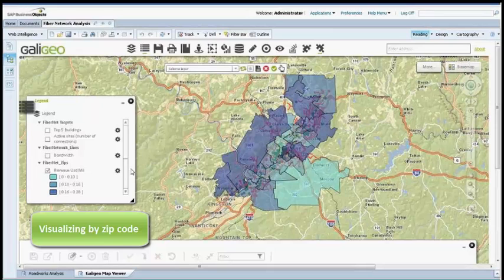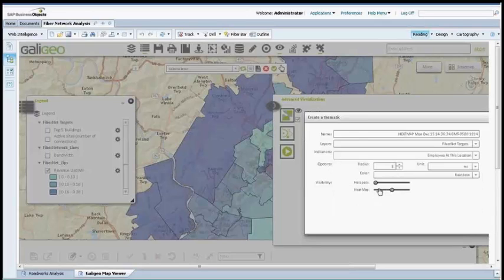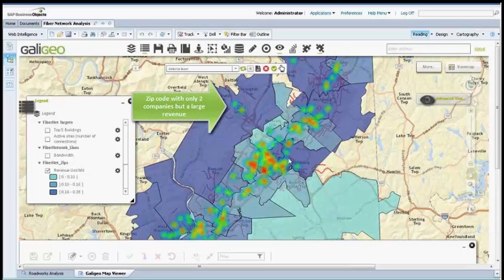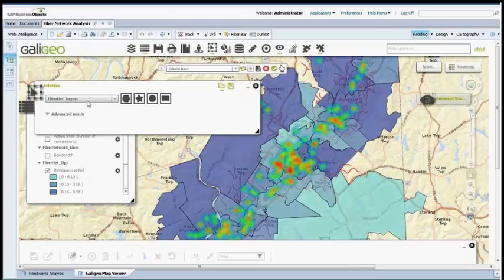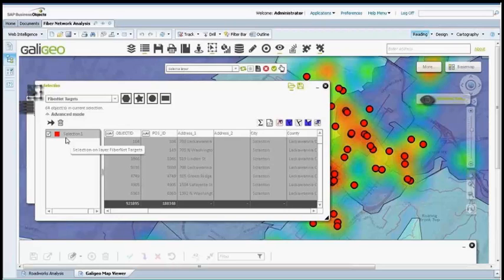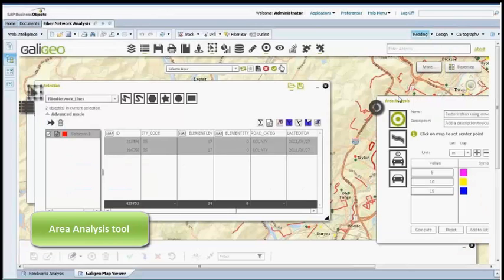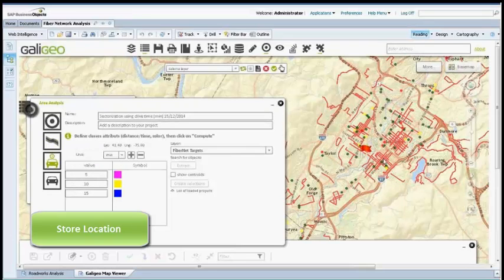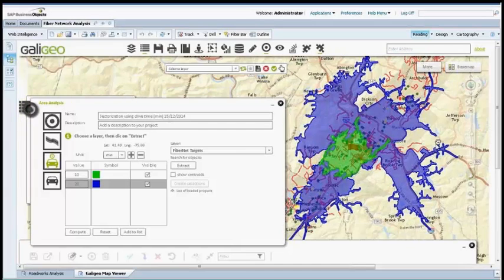Galigeo for WebIntelligence: Fiber Optics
This video demonstration highlights how a Fiber Optics company made use of Galigeo for BusinessObjects: WebIntelligence to get real value out of their data through visualization, targeting customers and store location.